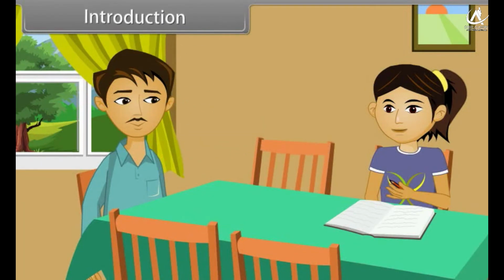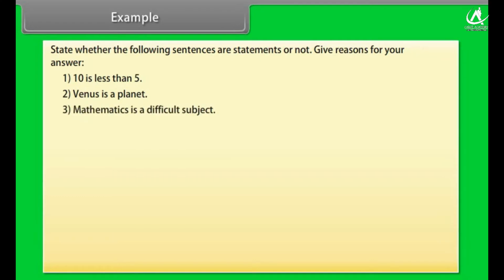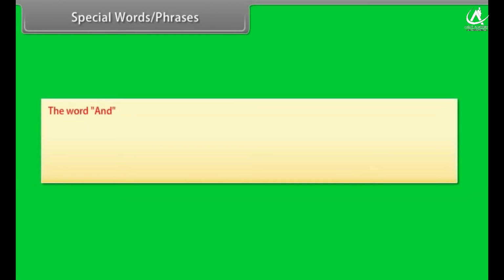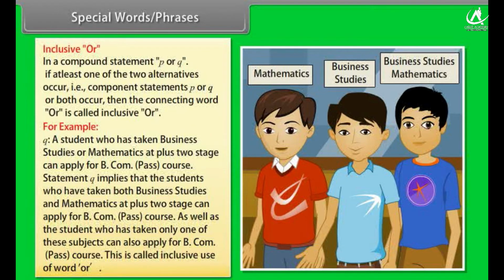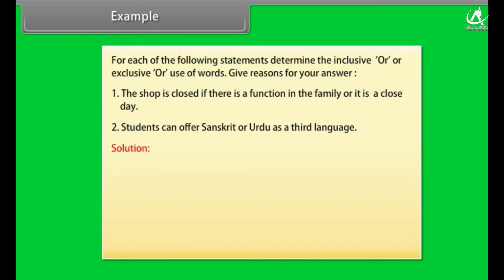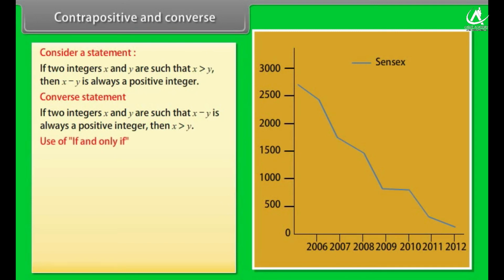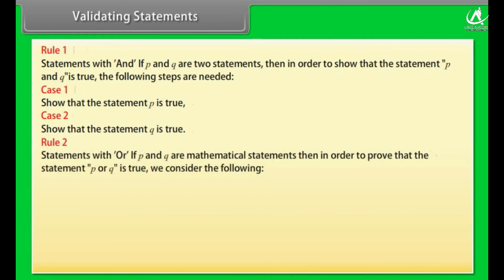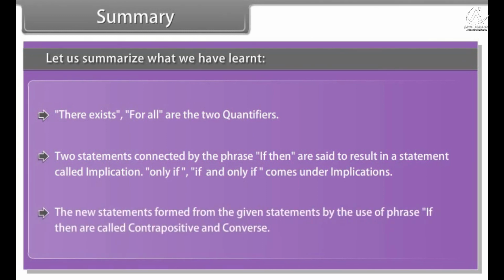Mathematical Introduction, Class-11th, Subject-Math, In English